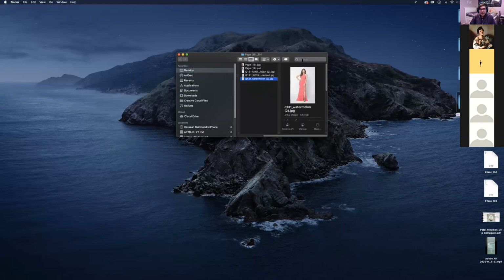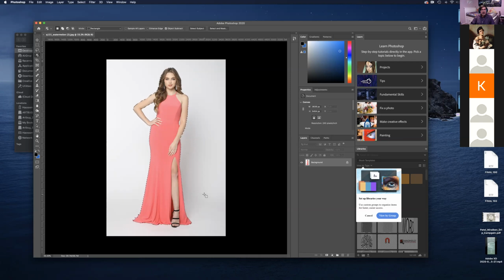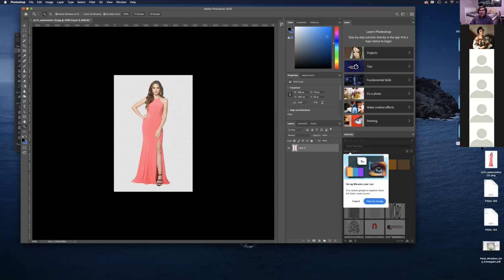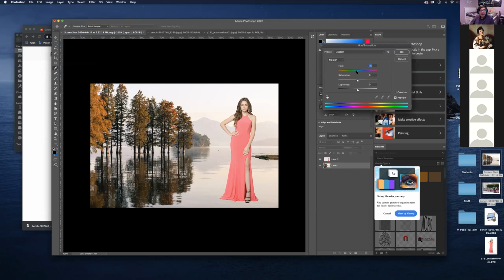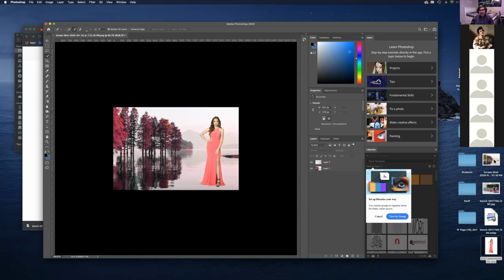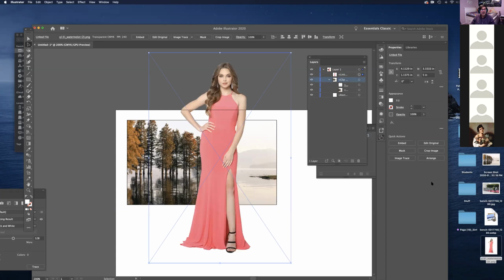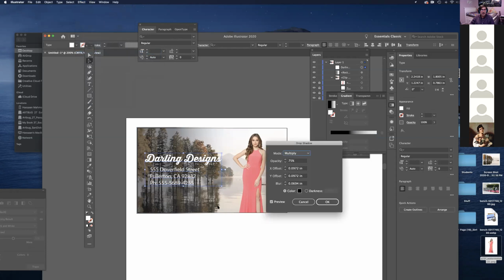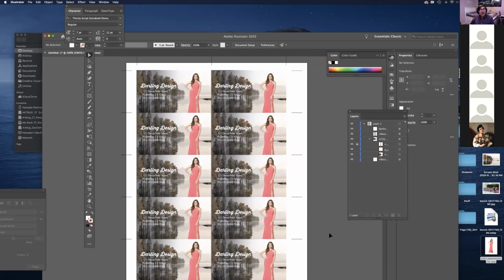2020 04 16 19 01 23 Mahmood DART 100, Spring 2020 110526152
Business Card